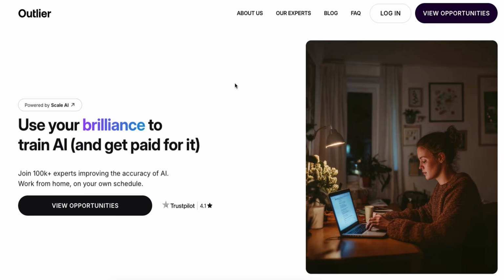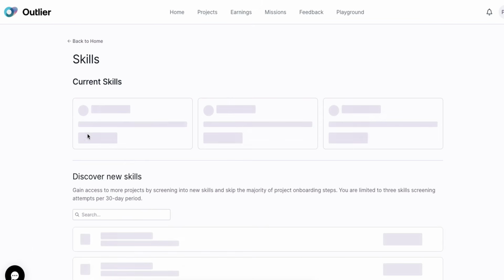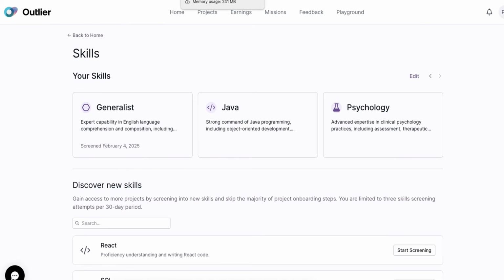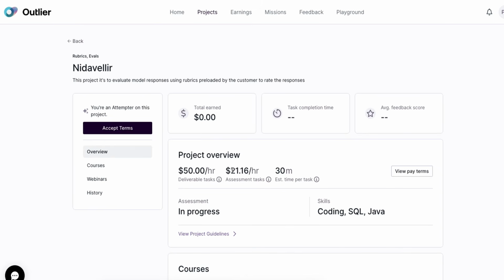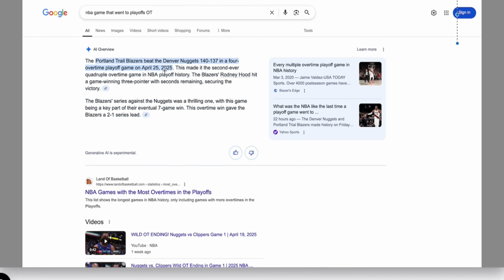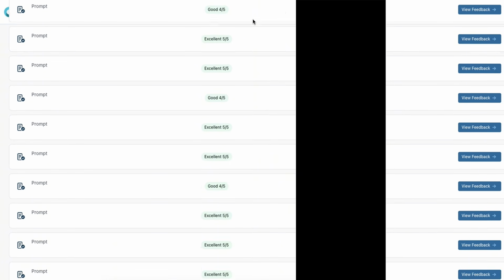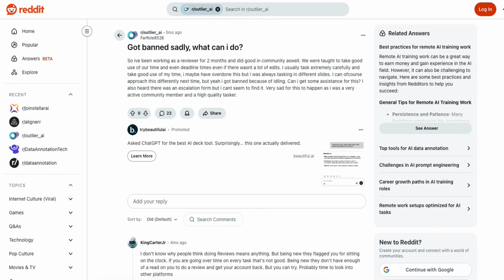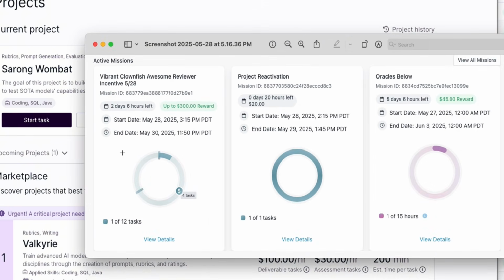40 Hours of Data Annotation on Outlier AI || How Much Can You Make?